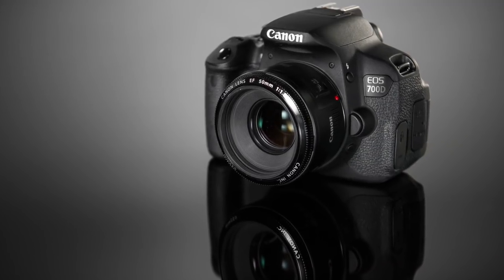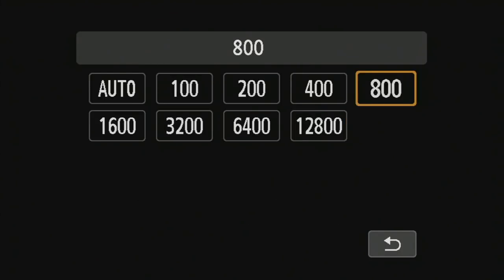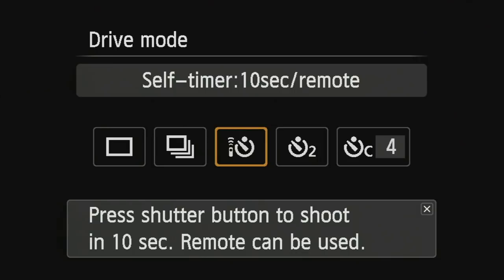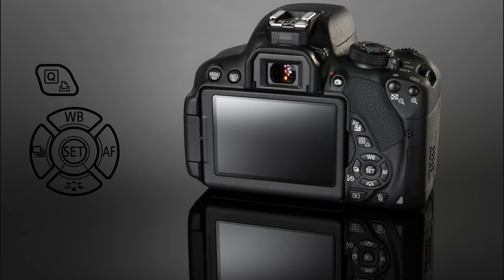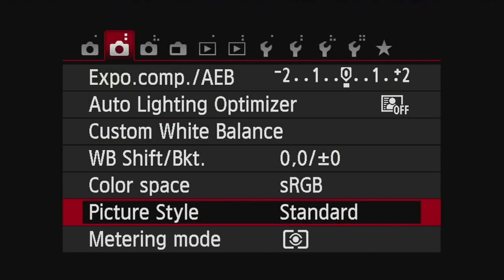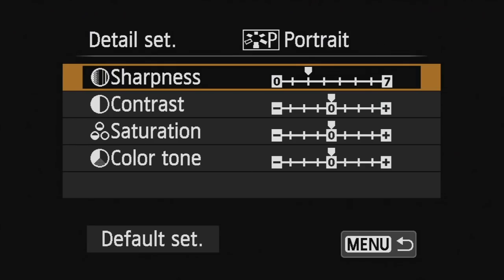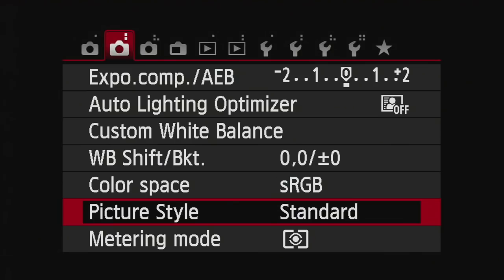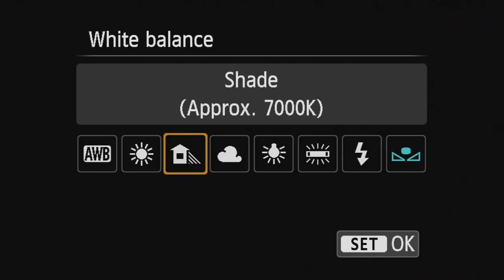Canon 700D setting ISO, WB, Drive Modes & Picture Styles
Here is a short video to show you how to set the ISO, White Balance, Drive Modes and Picture Styles on a Canon 700D